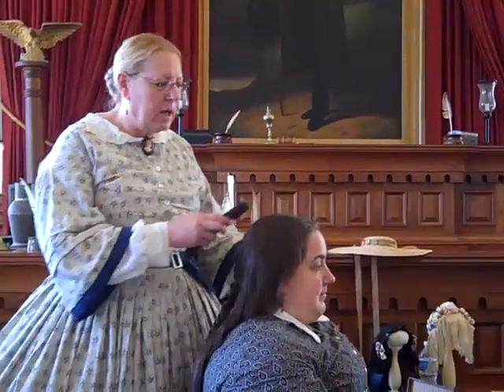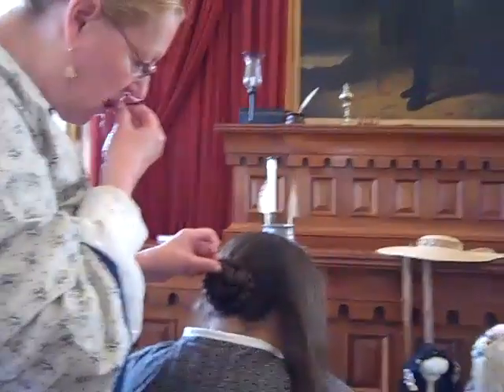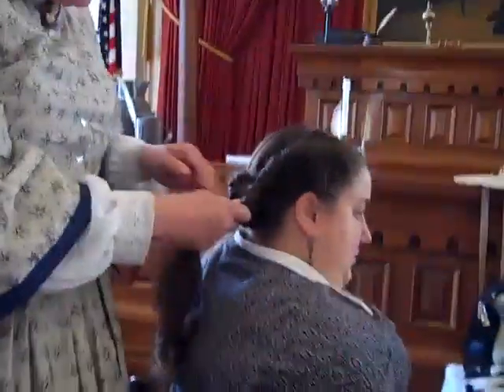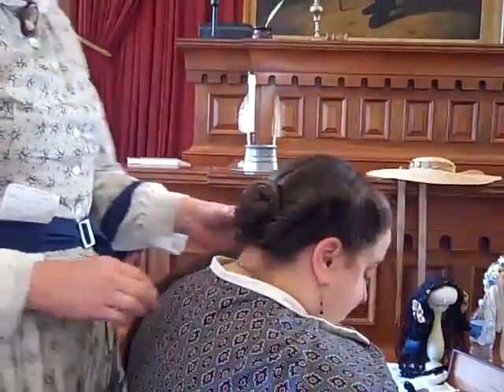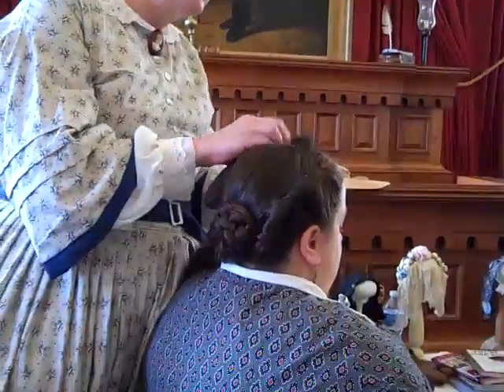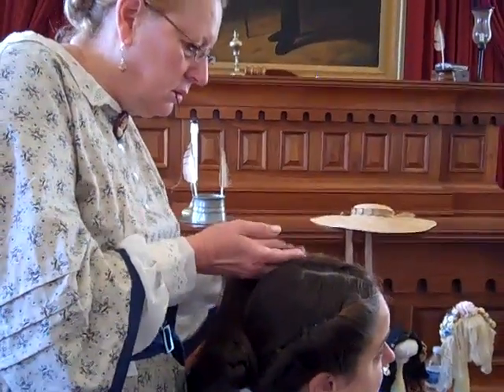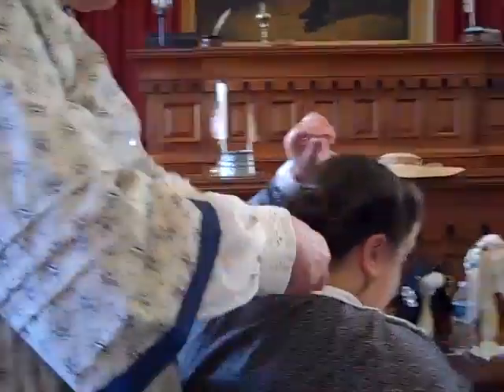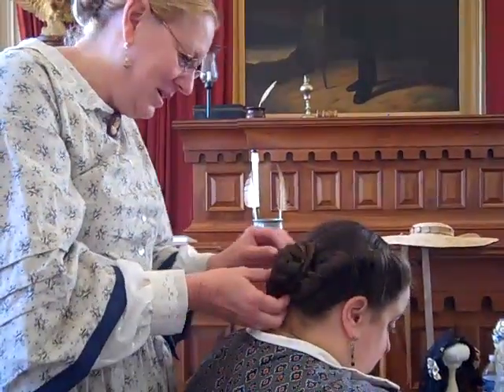Victorian Hair demonstration braided bun with hair roll wrap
Recorded on June 9, 2012.  Victorian Hair demonstration  braided bun with hair roll wrap